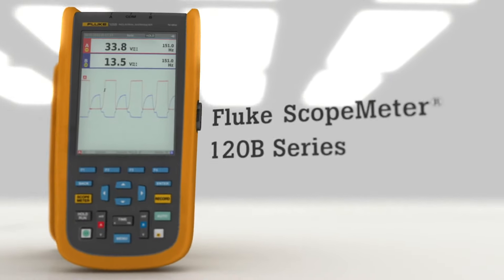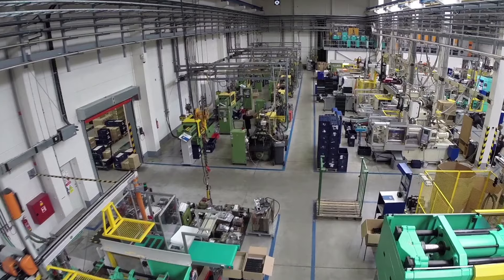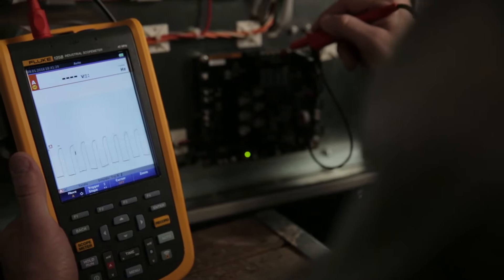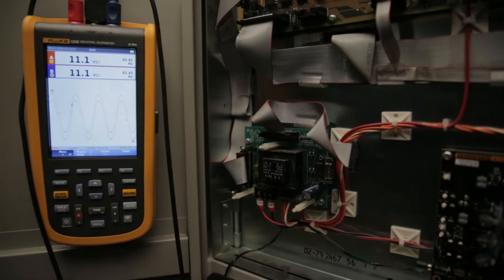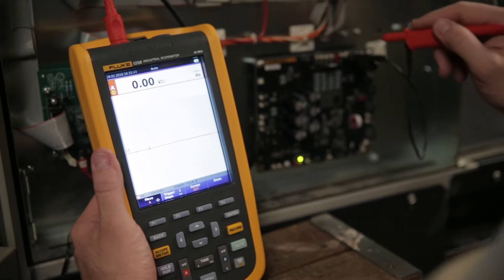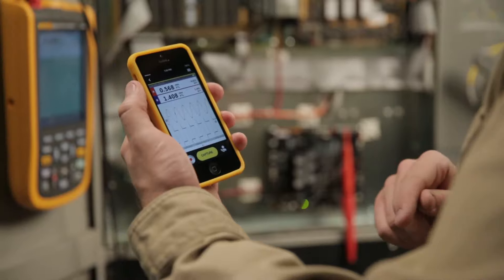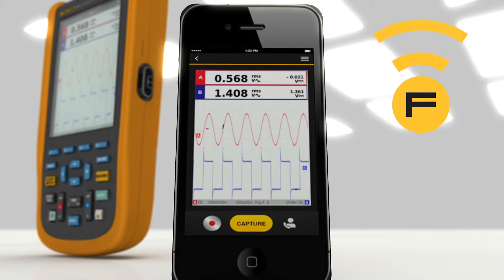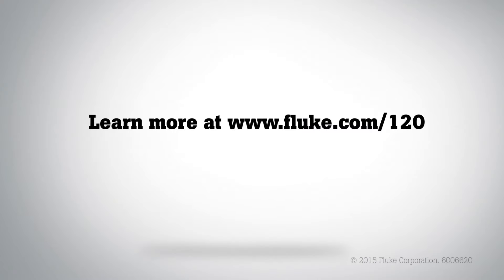Fluke 120B Series Industrial ScopeMeter® Handheld Oscilloscope Overview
In this video, get an in-depth overview of the Fluke 120B Series Industrial ScopeMeter® Handheld Oscilloscope

The compact ScopeMeter® 120B Series, is the rugged oscilloscope solution for industrial electrical and electro-mechanical equipment troubleshooting and maintenance applications. It's a truly integrated test tool, with oscilloscope, multimeter and high-speed recorder in one easy-to-use instrument. The ScopeMeter 120B Series also integrates with Fluke Connect® mobile app and FlukeView® for ScopeMeter software to enable further collaboration, data analysis and archiving of critical test information.Learn more about the ScopeMeter120B Series

Some key features include:

• Features two 5,000-count True-RMS digital multimeters
• Offers recorder Event Detect to capture elusive intermittent signals on repetitive waveforms up to 4 kHz
• Comes with shielded test leads for oscilloscope, resistance and continuity measurements
• Features resistance, continuity, diode, and capacitance meter measurements
• Performs power measurements (W, VA, VAR, PF, DPF, Hz)
• Measures voltage, current and power harmonics

For more information about the Fluke 120B Series Industrial ScopeMeter Handheld Oscilloscope, visit the Fluke